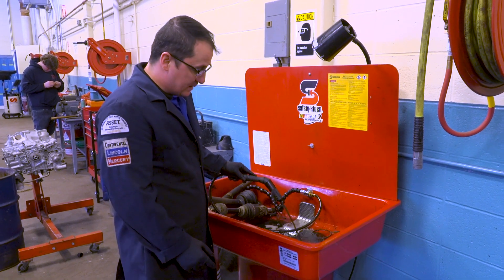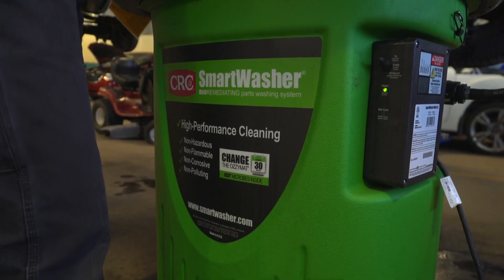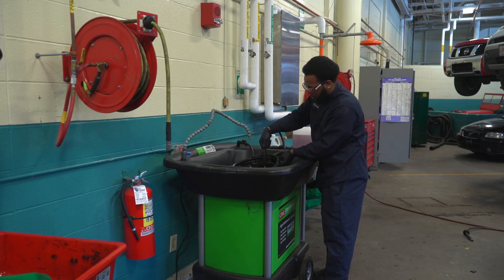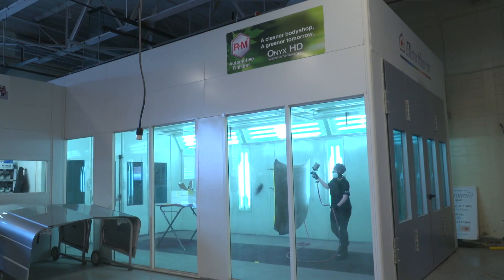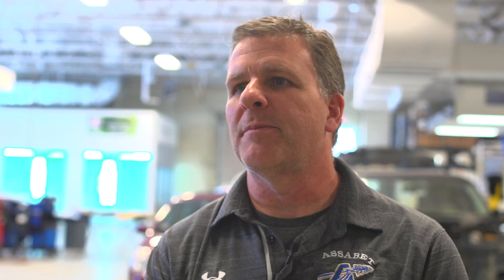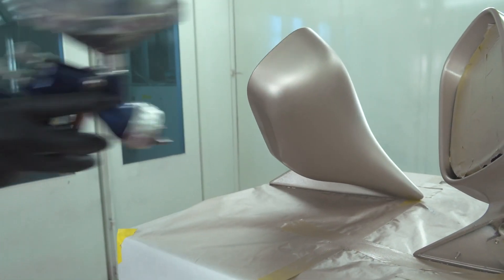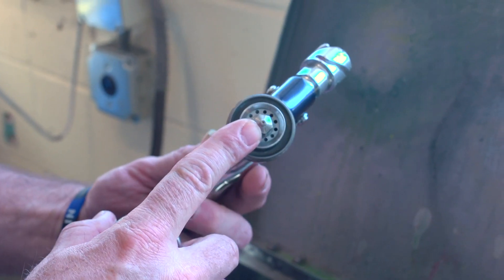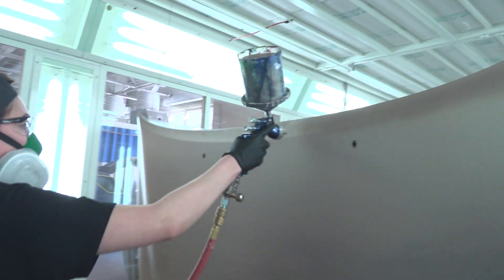Technical High Auto Repair & Collision Shops Switch to Safer Products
Assabet Valley Regional Technical High School in Marlborough, Mass., received two grants from TURI to reduce the use of solvents in the auto repair and collision shops. The auto collision shop is now using a water-based paint gun cleaner and the auto repair shop is using a bio-based system for cleaning parts. Both products eliminated the use of solvents.